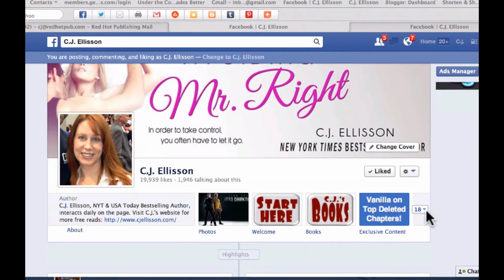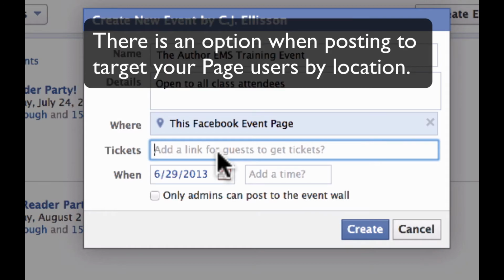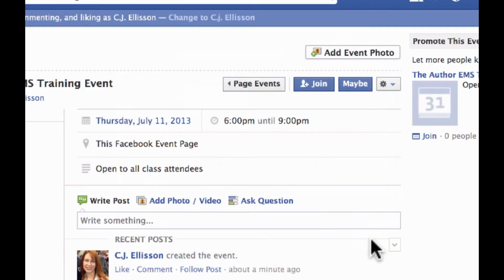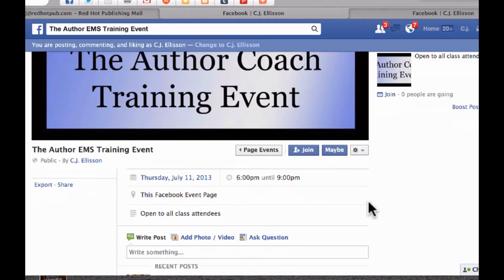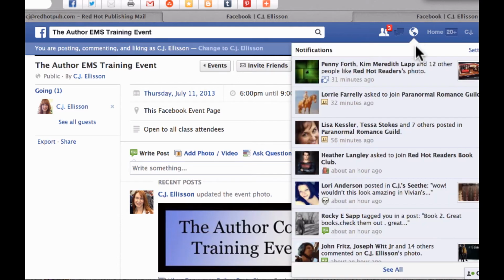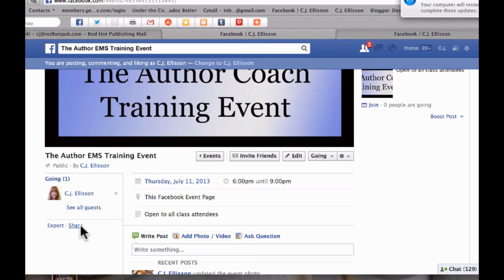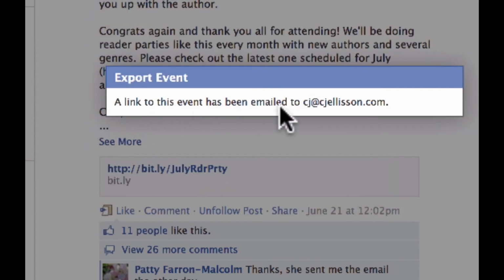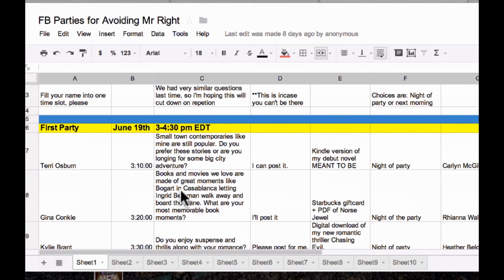Training Video 4b Events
Setting up an Event, Inviting from Lists and Groups, Dos and Don'ts with over posting before an Event, Exploring Event features, spreadsheet for guest authors.

**Edited Oct 2014: All Facebook training groups mentioned in the videos are no longer available.